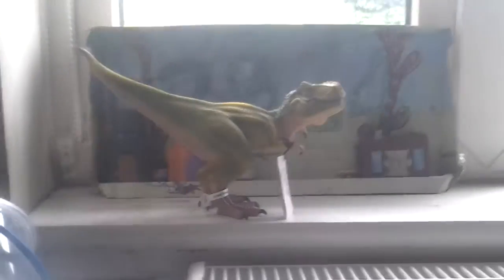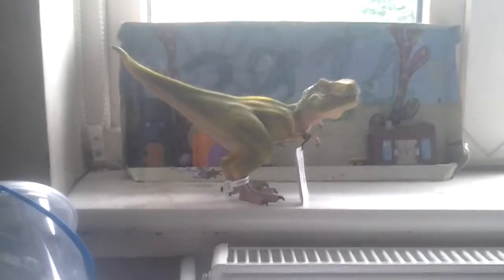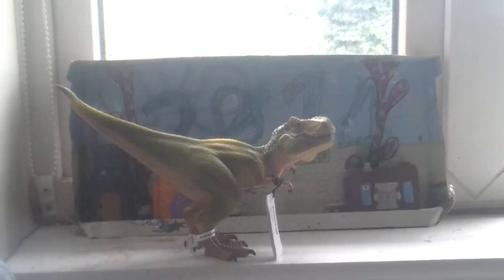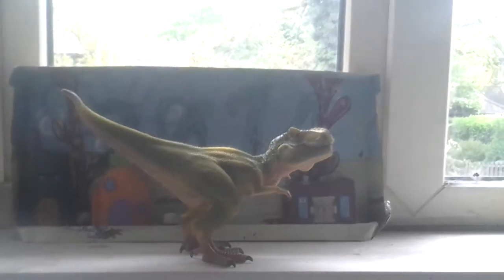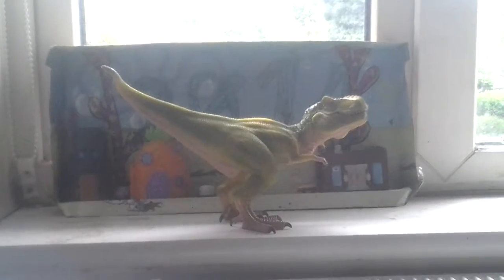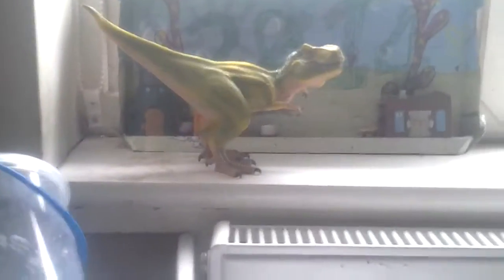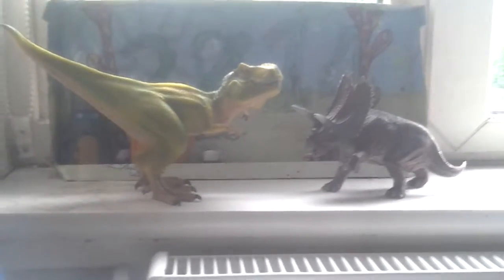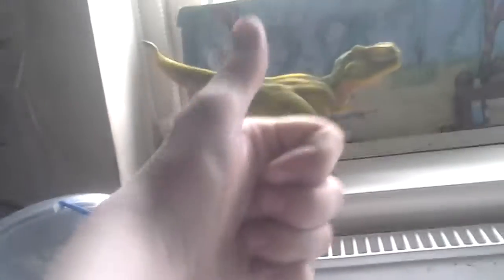Special 34th Review!!!: Schleich Tyrannosaurus Rex Light Green 2014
Schleich Tyrannosaurus Rex Light Green 2014.